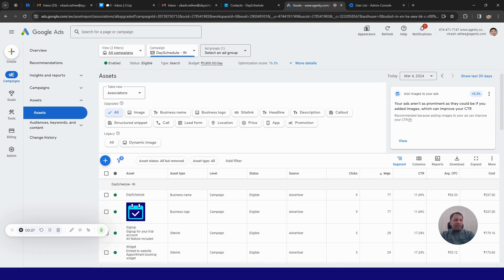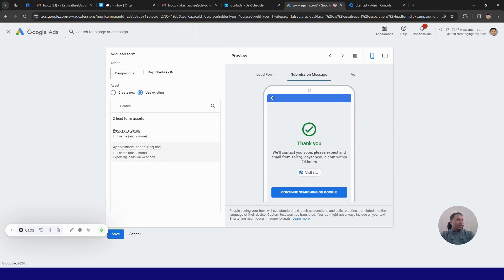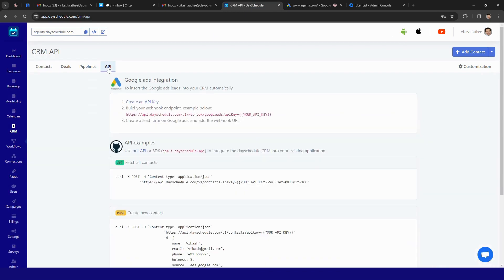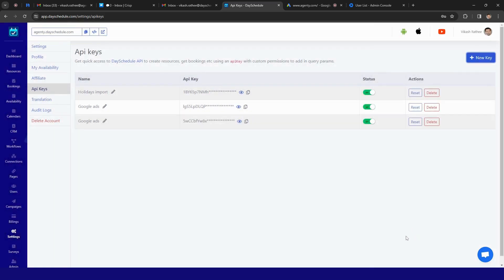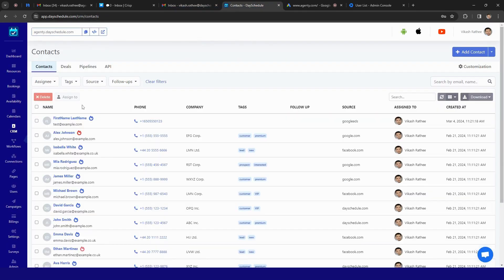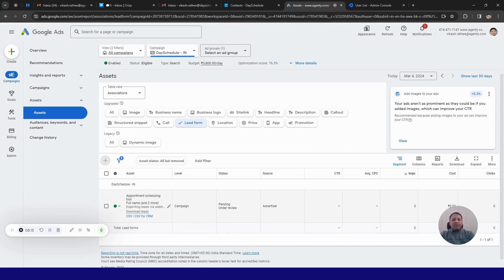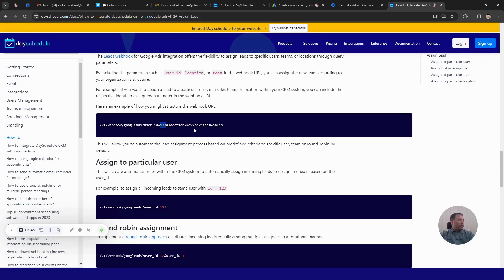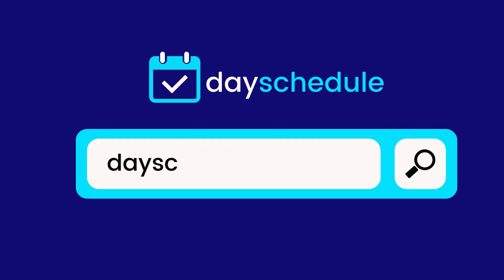CRM integration with Google ads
See how to integrate Google Ads with DaySchedule CRM to ingest the leads automatically to CRM and assign to sales, marketing team to follow-up and close more deals.

1. Create Lead form on Google ads
2. Add the DaySchedule webhook to push the leads via HTTP POST when the form is submitted.
3. User query parameter for round-robin assignment
4. Review leads, add tags and follow-ups